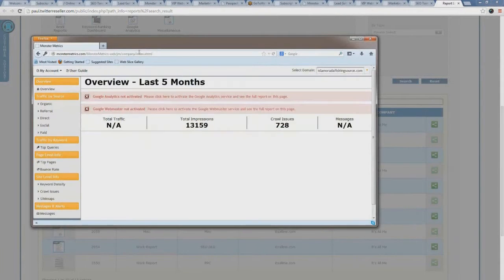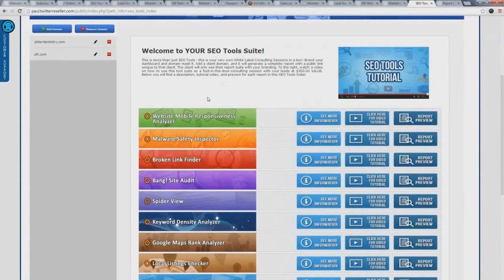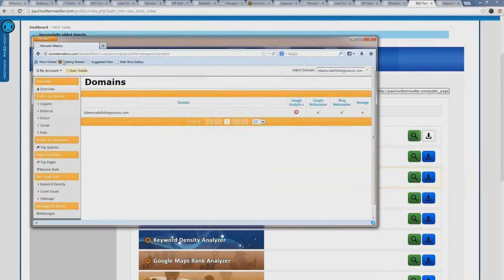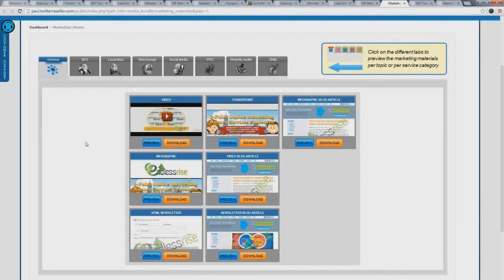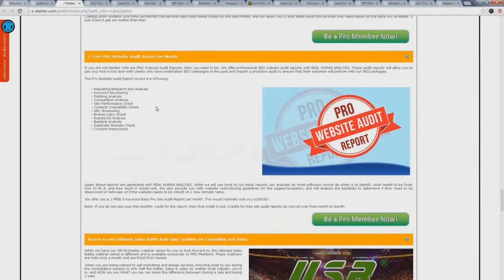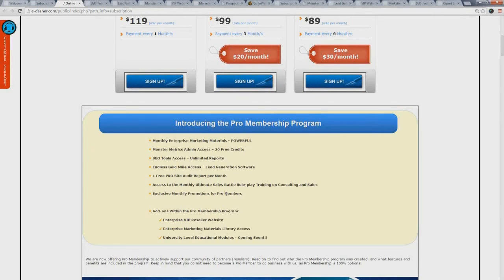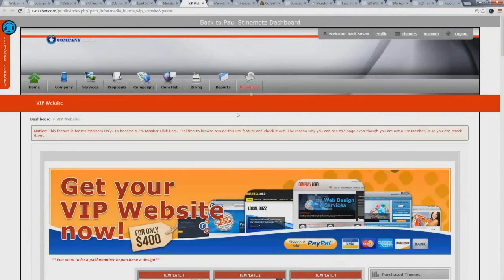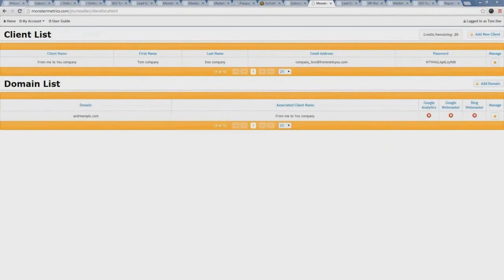Preview: Endlessrise Tools Launch, New Service and Promo Webinar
- In this webinar, we have launched our new Advanced Analytics and Tracking software, SEO Tools, and Lead Generation software. We have also launched a new service and our Marvelous March Promo for our reseller partners.